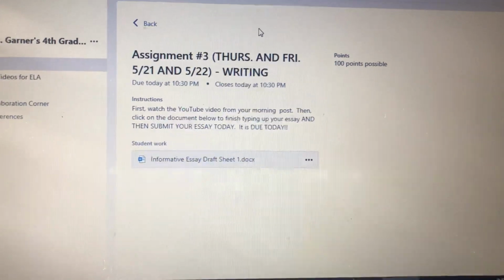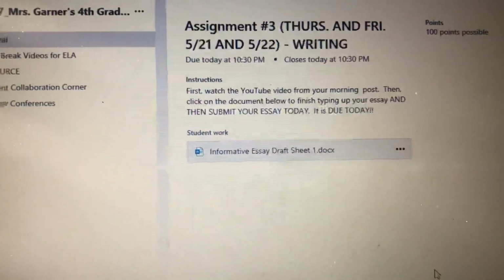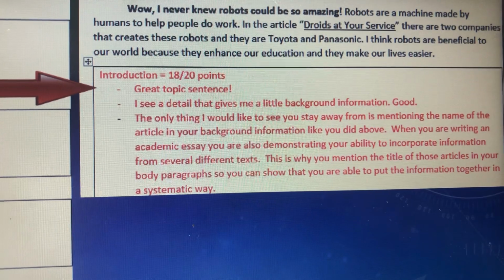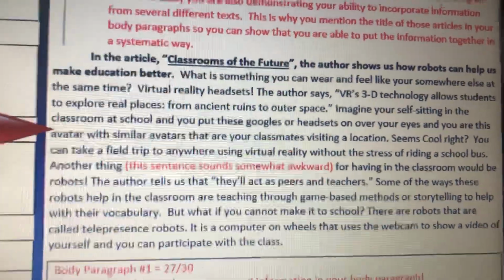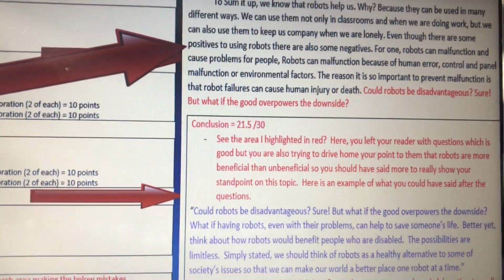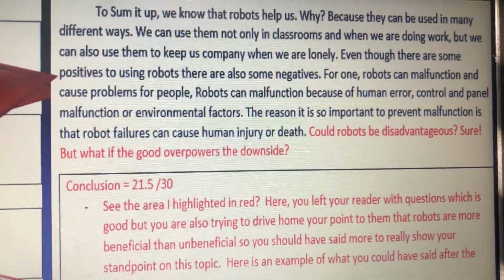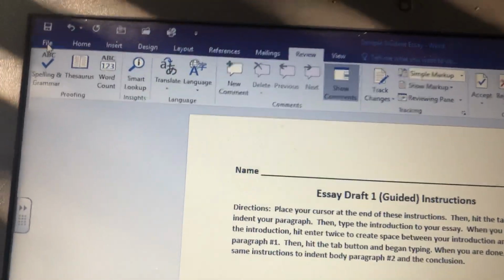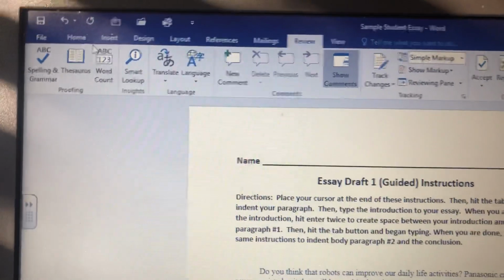Writing: Rubric review, Spelling and Submit with Mrzzz. G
4th grade writing instruction on how to review the rubric, run spell check and submit an academic essay from the desk top with Mrzzz. G.